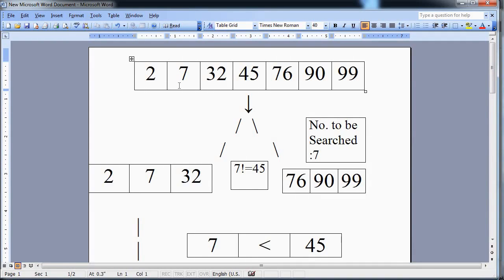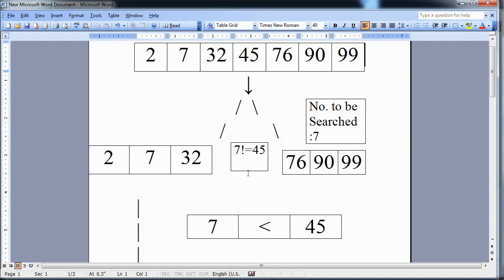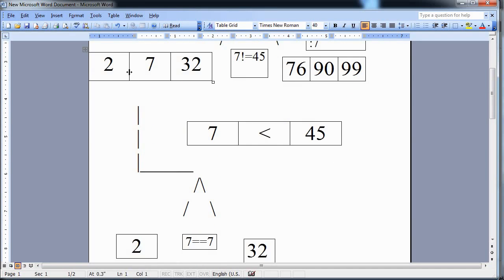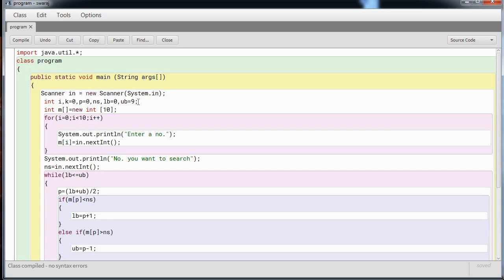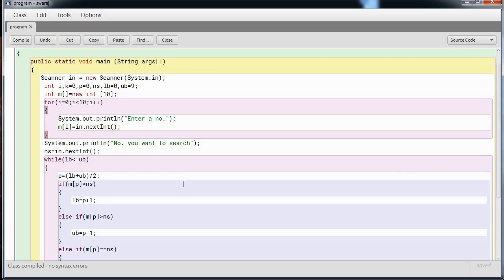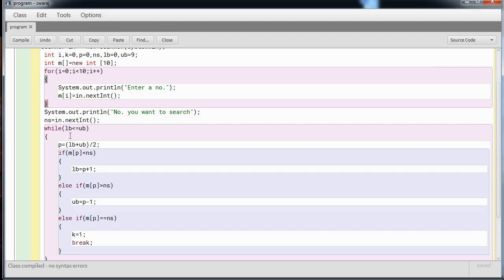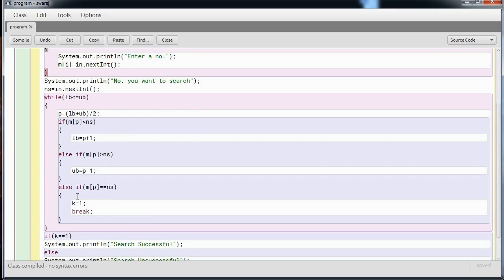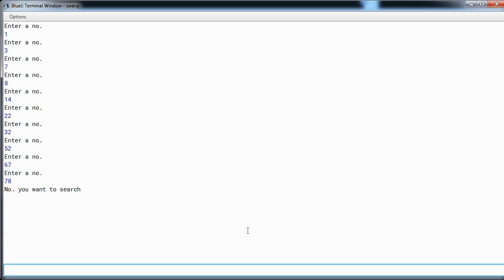JAVA Tutorial Series Binary Search